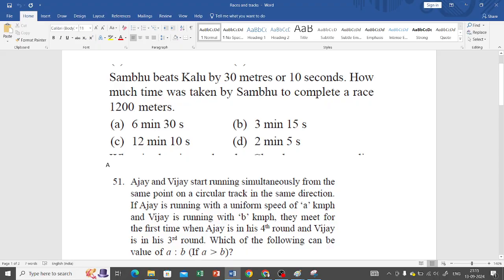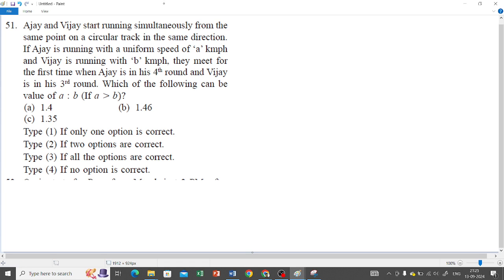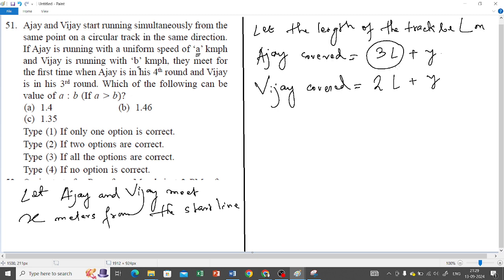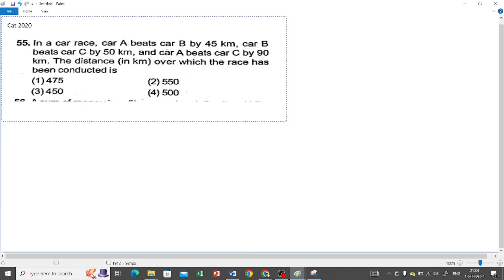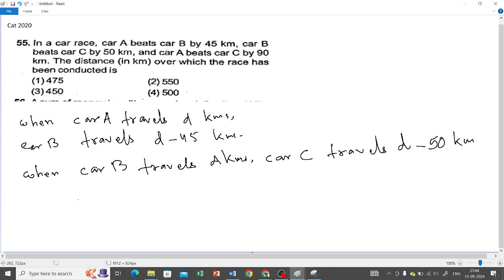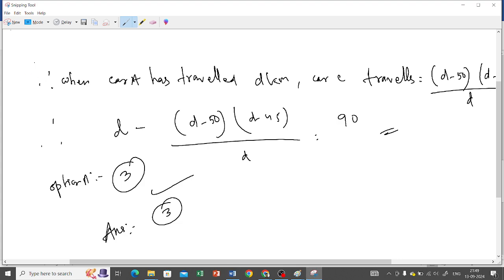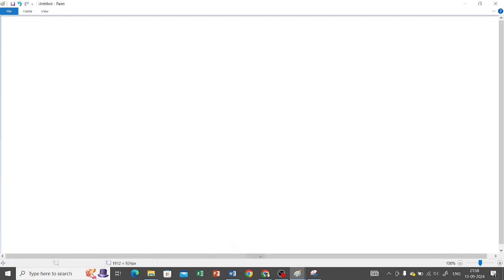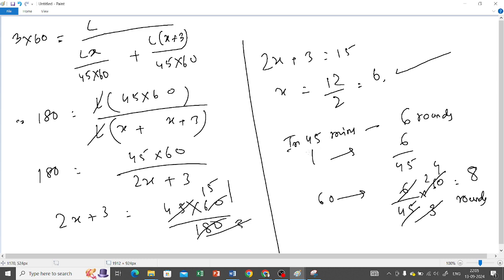RACES AND TRACKS | CAT 2023 QUESTION | STEP BY STEP SOLUTION